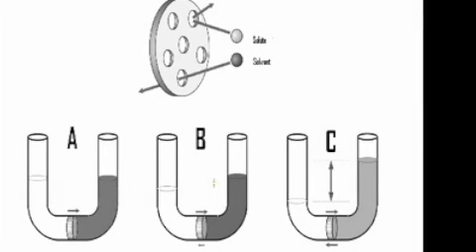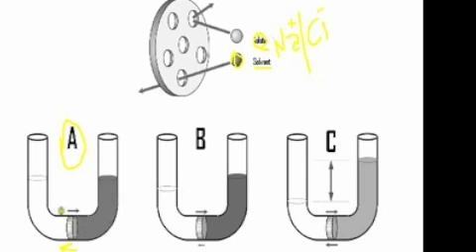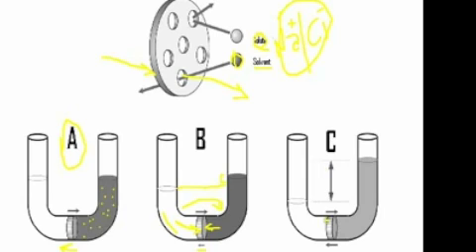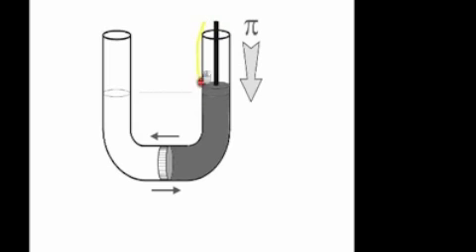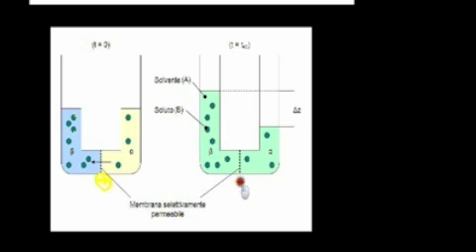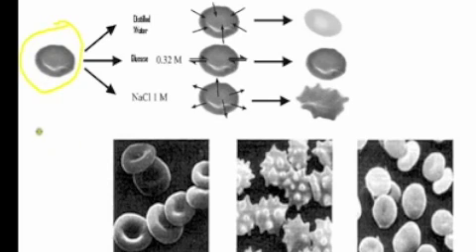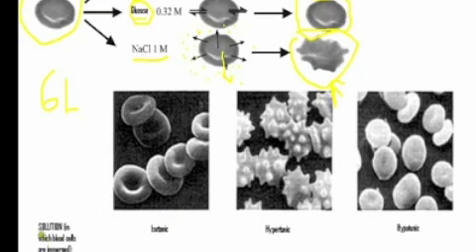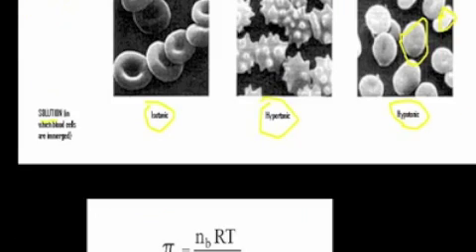Osmotic pressure part 1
Osmotic pressure introdution and applications on eritrocytes. Isotonic, hypertonic and hypotonic